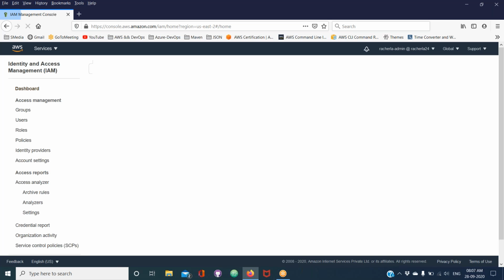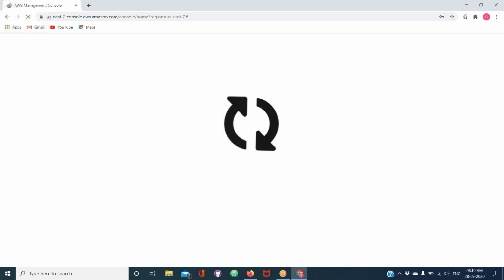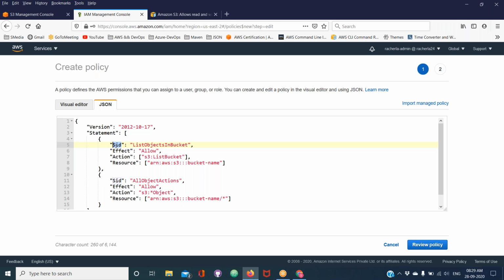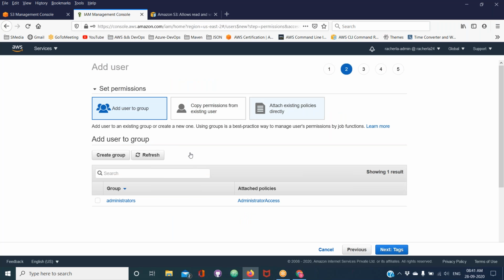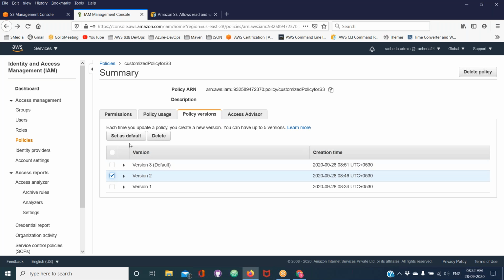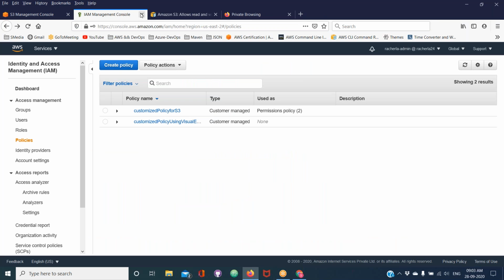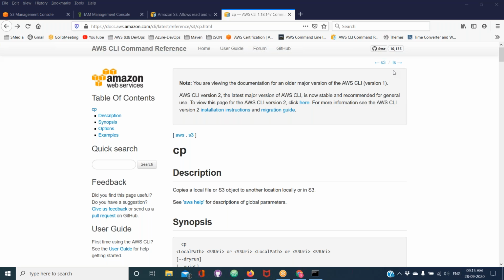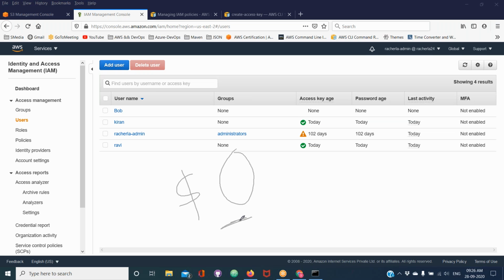10. Beta AWS AND DEVOPS Learning about IAM Roles and Custom Policies.